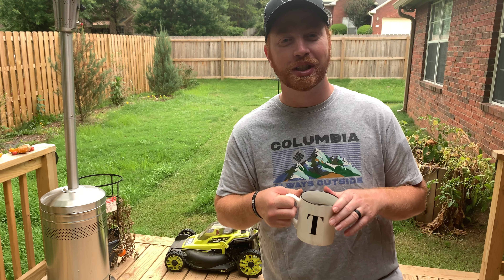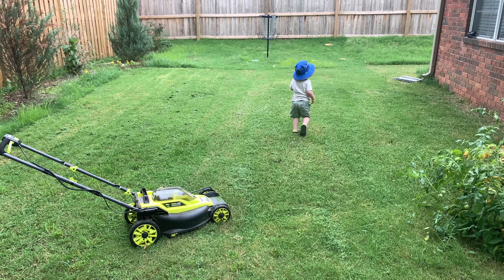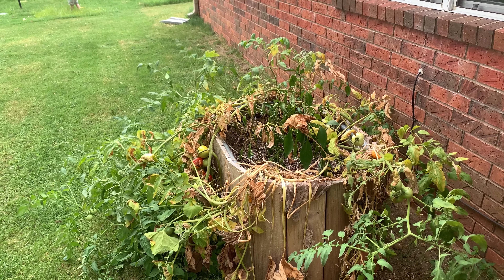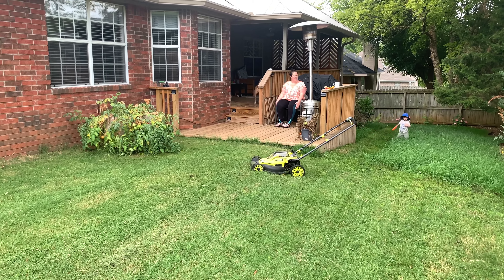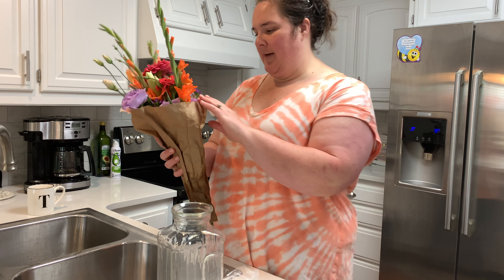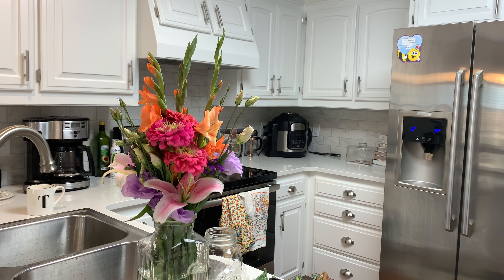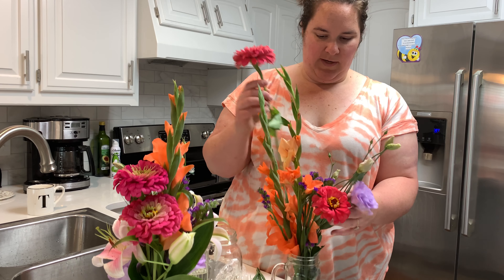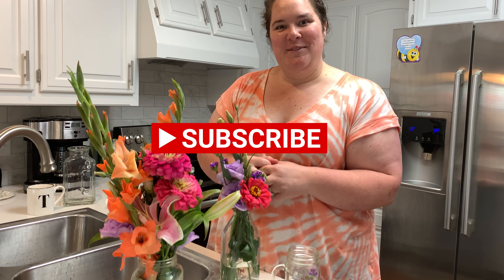What happened to our plants? | Ryobi Mower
Our plants are dying! What happened? Join us as we tackle some backyard projects, visit the local farmers' market and review the electric ryobi mower.